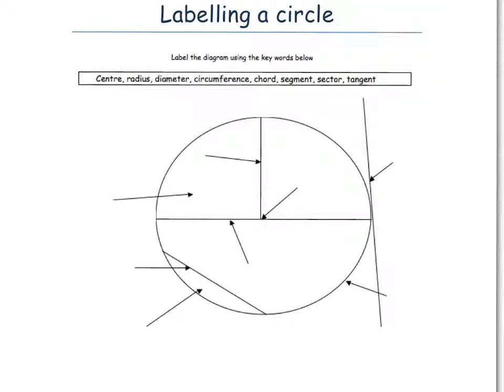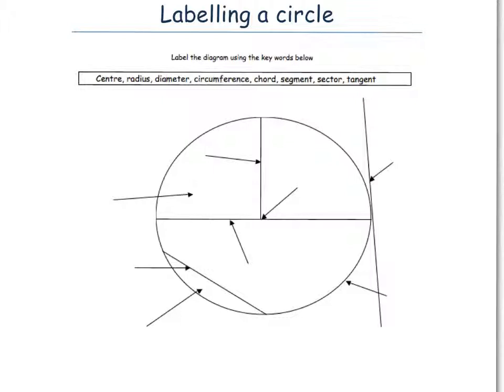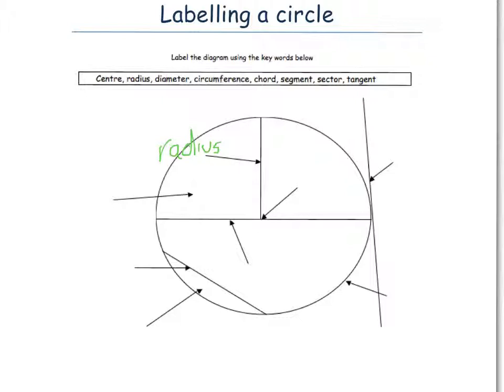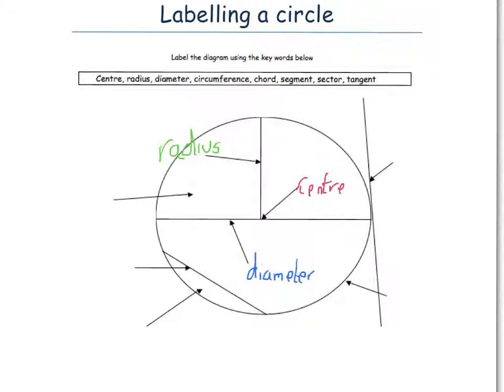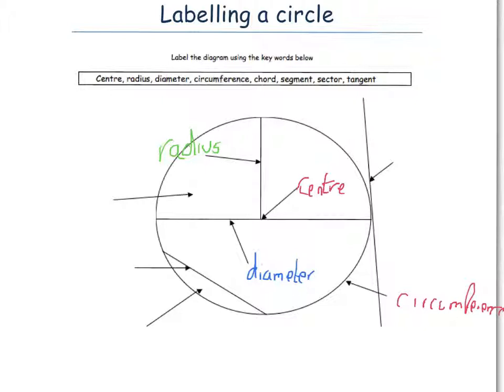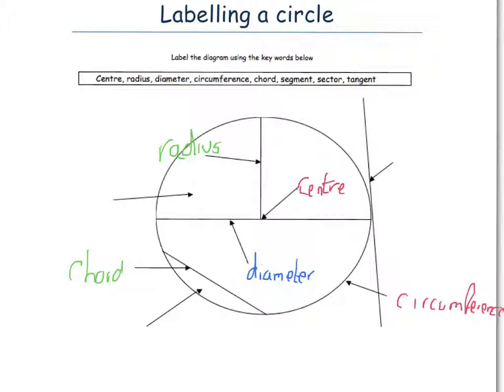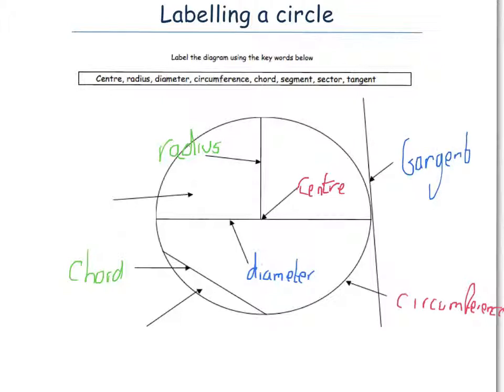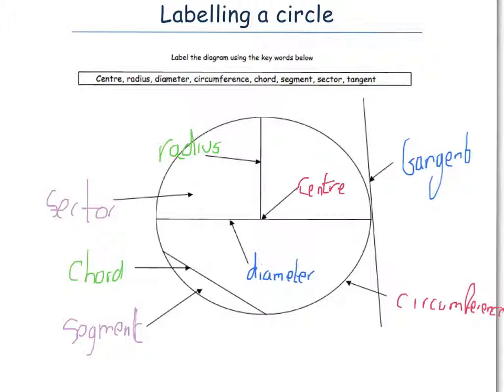Labelling a circle